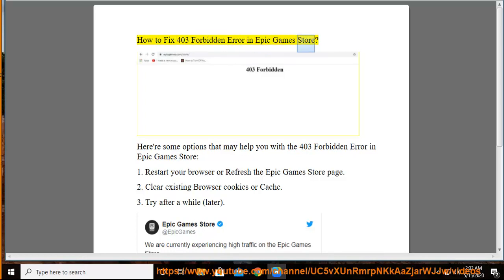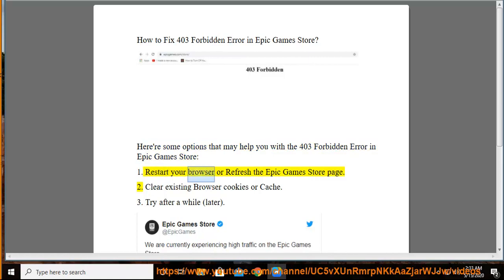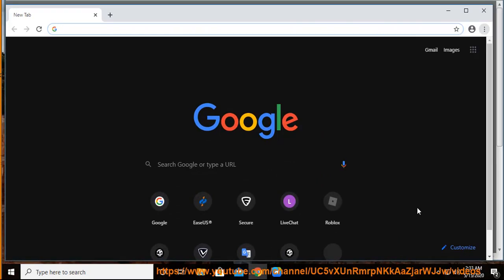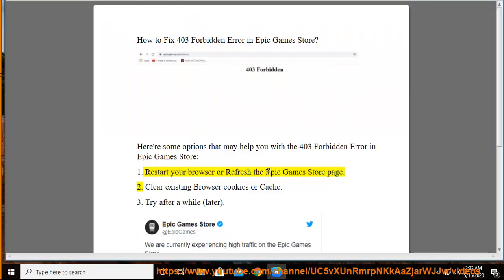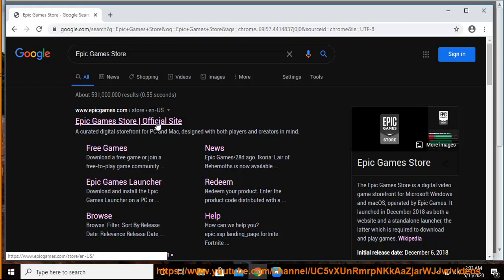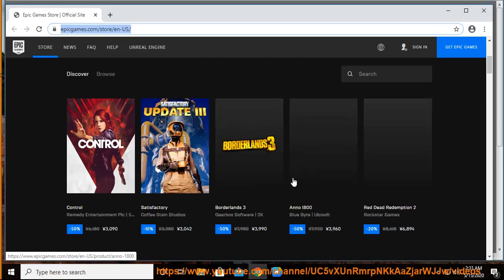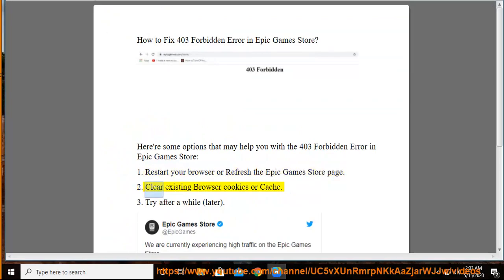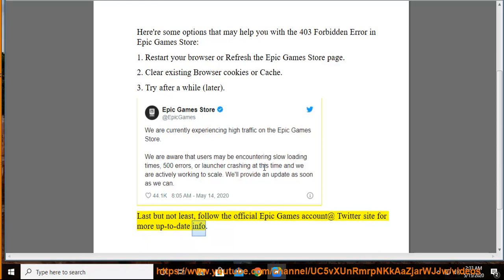Fix 403 Forbidden Error in Epic Games Store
Here's how to Fix 403 Forbidden Error in Epic Games Store. Learn more?

Fix Error Code LS-0021 when launching Fortnite
Fix error code 0x803f8001 when playing Minecraft on Windows 10/Xbox
Fix CreateProcess returned (Error) 5 in Valorant on Windows 10